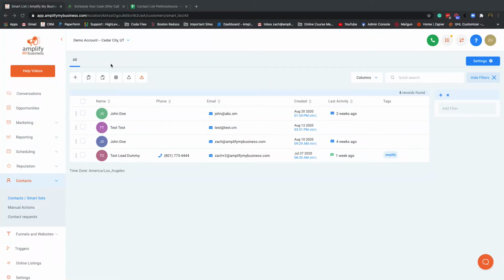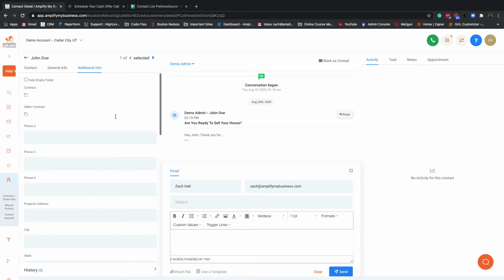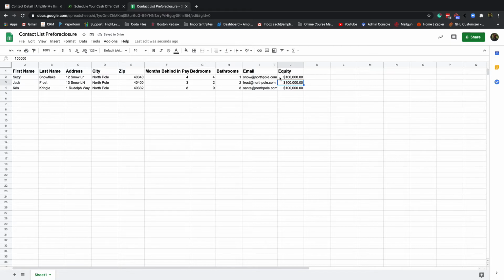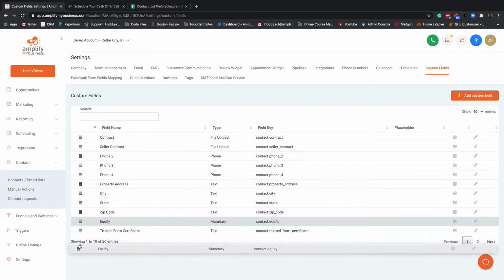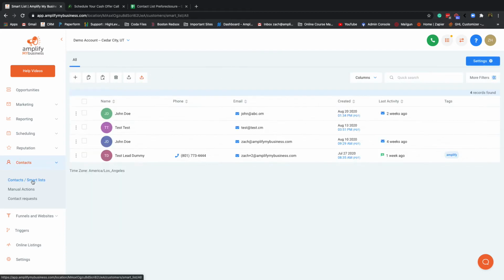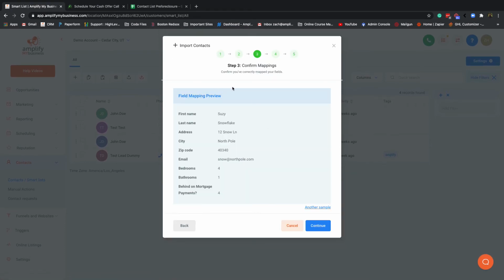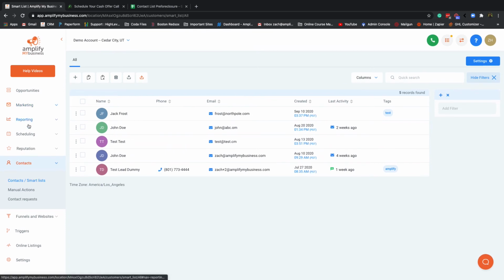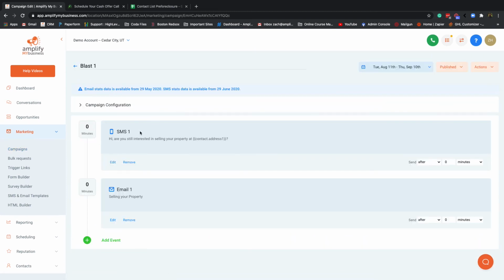How to Import a List of Leads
From Start to Finish, importing a list of contacts using a CSV file.